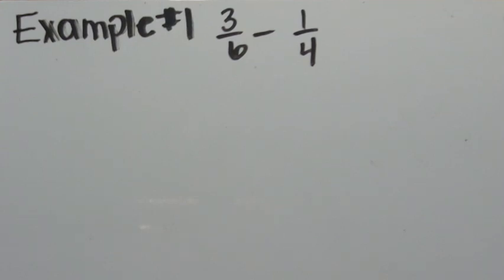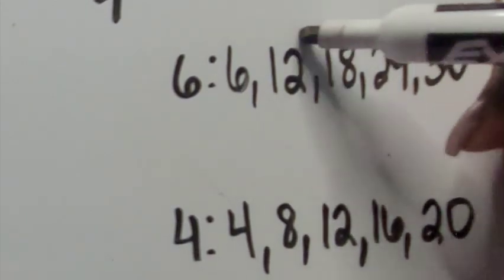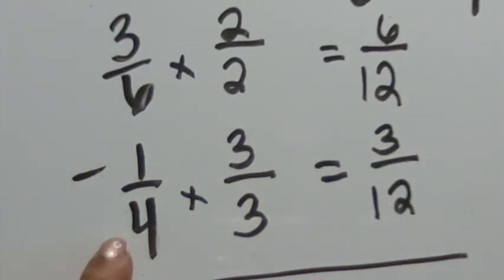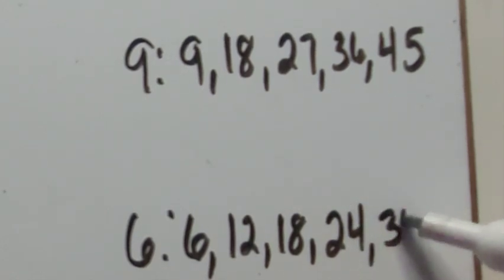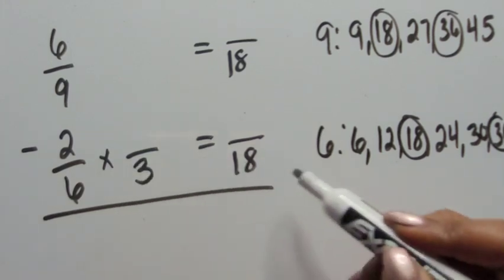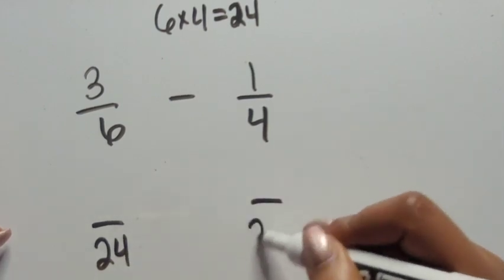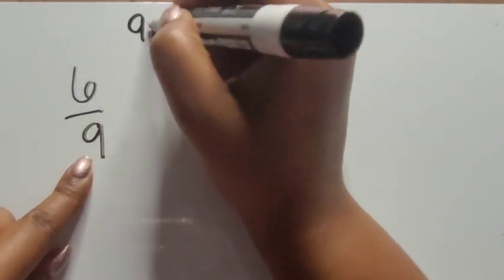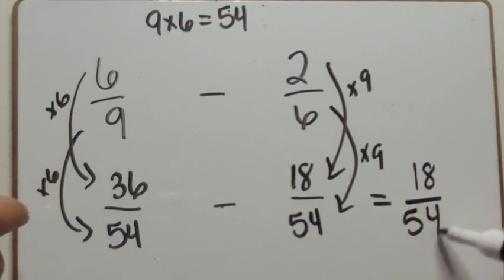How to Subtract Fractions with Unlike Denominators | Teach Elementary Math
In this video, learn how to teach students 2 different ways to subtract fractions with unlike denominators.
No Fractions Tiles? Click down below!
As an elementary math teacher and math coach, I've seen many students struggle when learning how to subtract fractions with unlike, uncommon, or different denominators.  Having a good foundation of what fractions are and how they work together is important.  In this video, learn 2 different ways to show students how they can subtract fractions with unlike denominators.  If you need more support with understanding fractions or subtracting fractions with like denominators, check out more in the description below.

Get your fraction tiles here!

🖨 Printable Products
Fraction Strips -

👩🏾‍💻 Digital Products
Fraction Strips Kit -

Title:  Small Guitar

👉🏾 Tutor students in Math with Cignition (referred by Michele Bell)
Start your own Youtube Channel:
👉🏾 Start and/or Grow a Youtube Channel with the Zero to Influence Youtube Course with Erika Vieira (referred by Michele Bell)

Shift careers within or beyond Education
👉🏾 If you're thinking of a career switch from teaching or maybe away from the traditional way of teaching in the classroom, you may want to check out this quiz! It was super helpful for me

 🙋🏾‍♀️ Say Hi!
💌 Email List